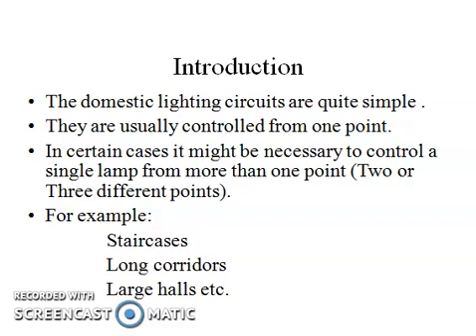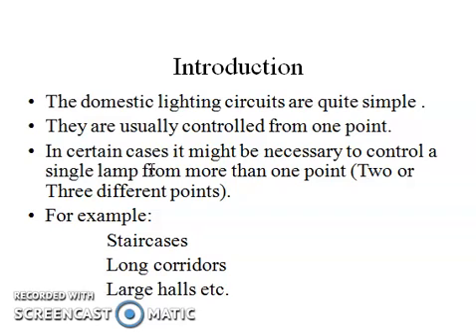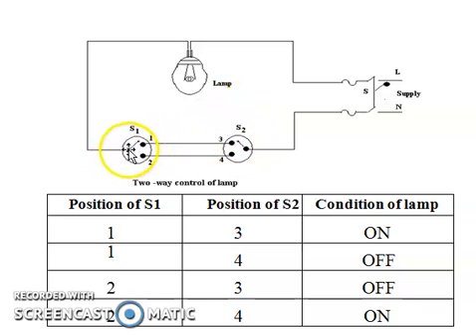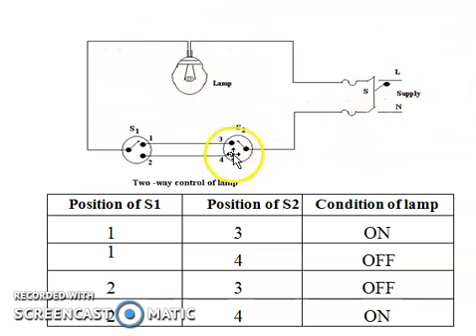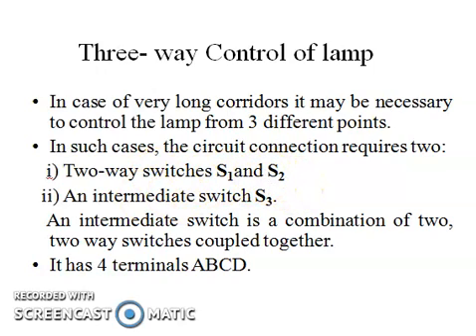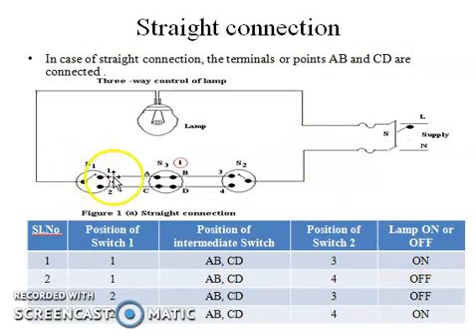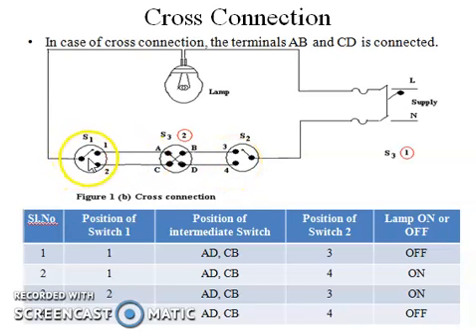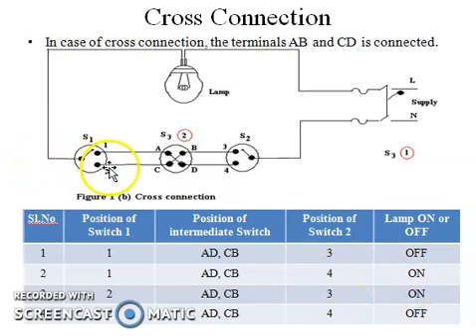Two way and Three way control of Lamps.